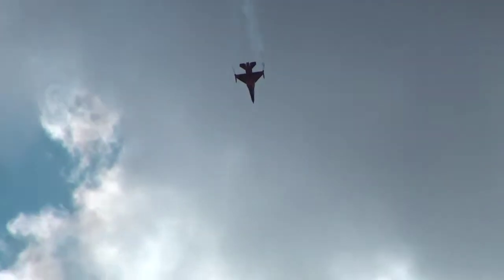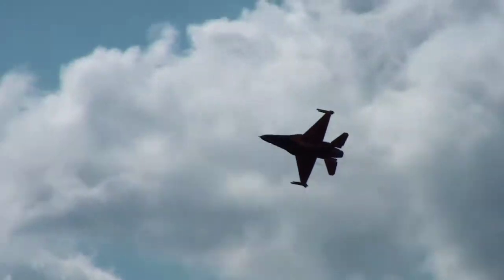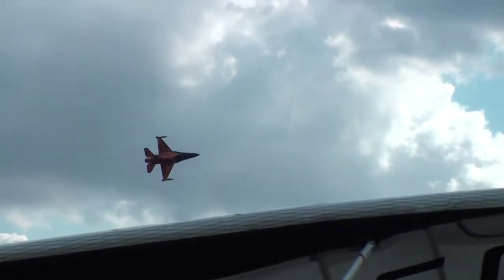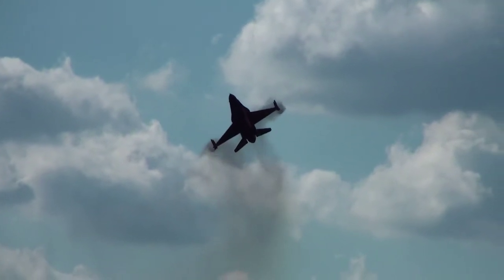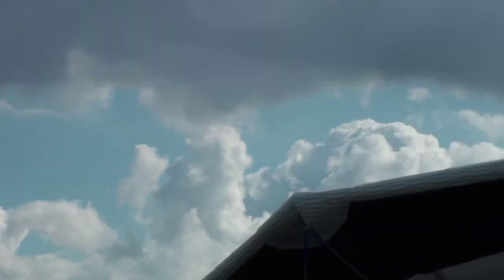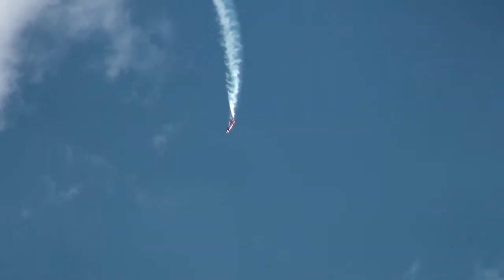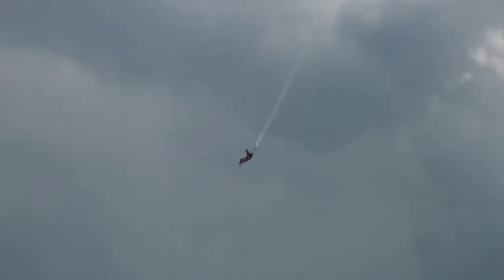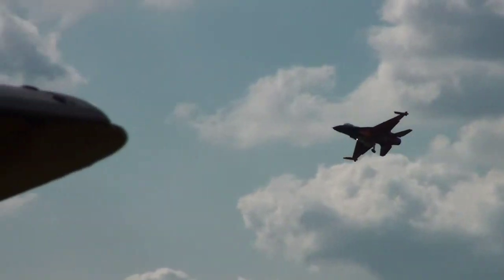F-16 DEMOTEAM RNLAF at Roskilde Airshow 2009 (in HD)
The Royal Netherlands Airforce's F-16 demoteam at Roskilde Airshow 2009.